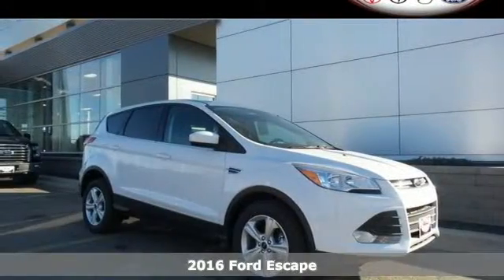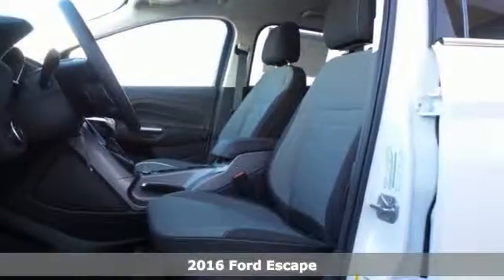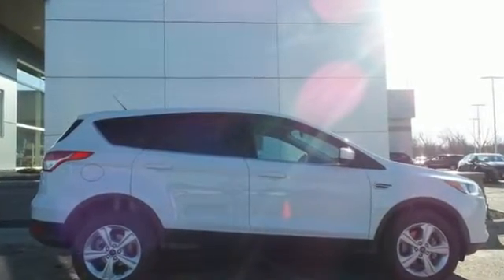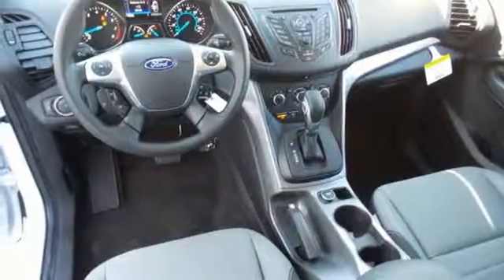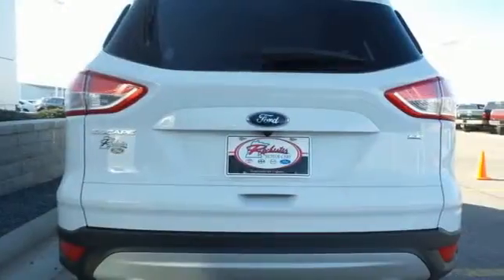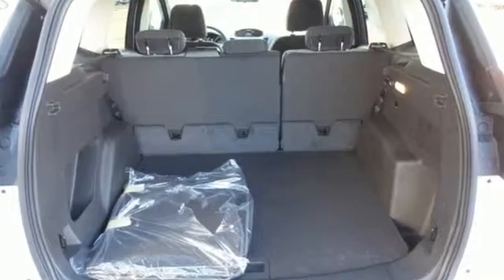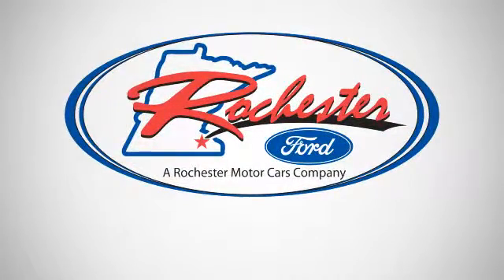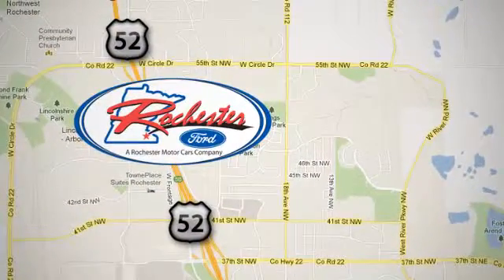New 2016 Ford Escape Rochester MN Winona, MN F169271 - SOLD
Year: 2016
Make: Ford
Model: Escape
Trim: SE
Engine: Duratec 2.5L I4
Transmission: 6-Speed Automatic
Color: White
Interior: Charcoal Blk
Stock #: F169271
VIN: 1FMCU0G77GUC88604

Address:
4900 Hwy 52 North